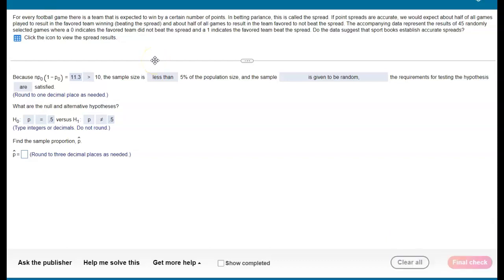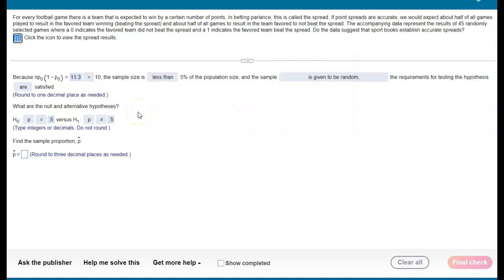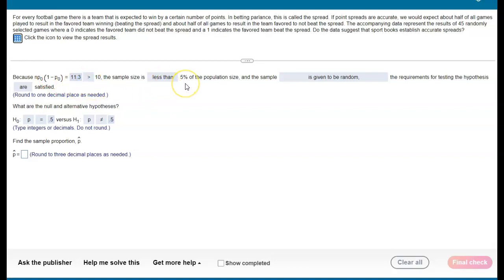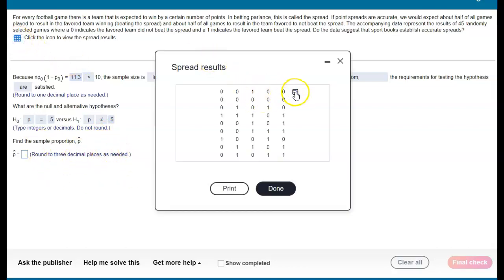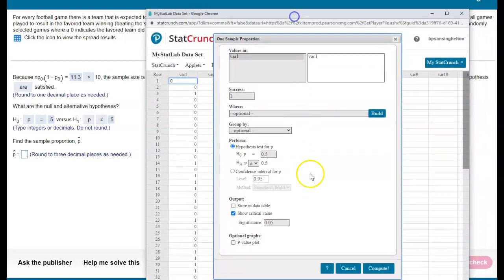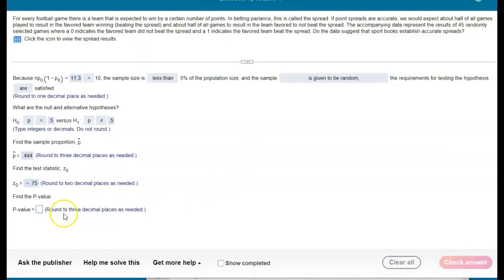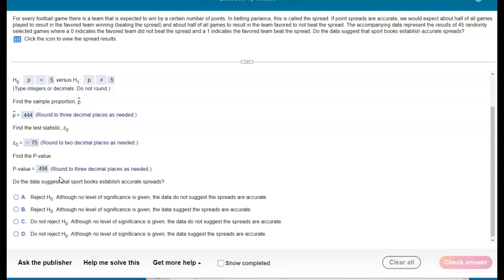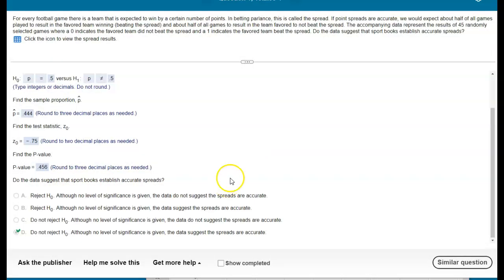Using StatCrunch to do a Hypothesis Test for a Population Proportion - Section 10.2 #11